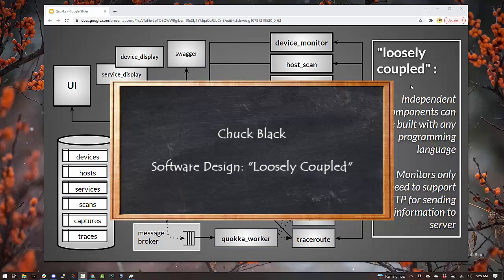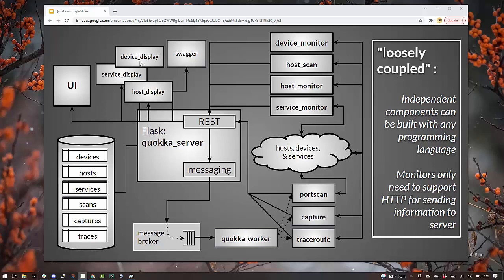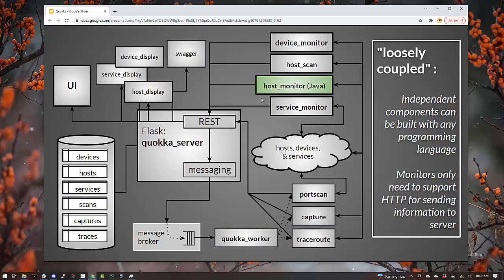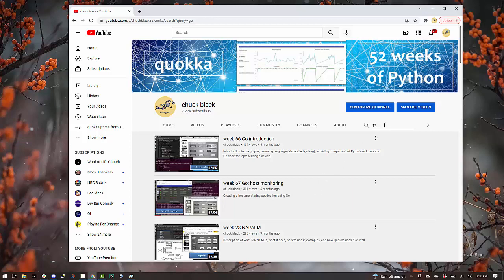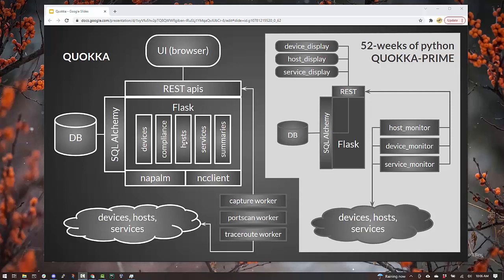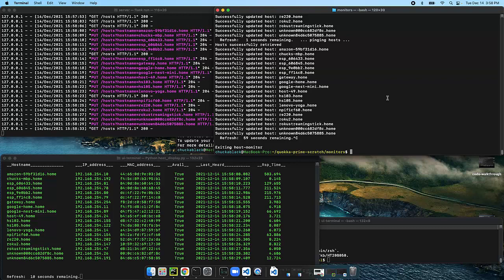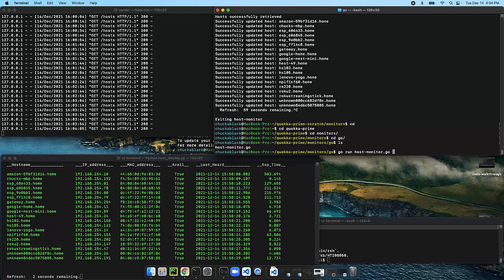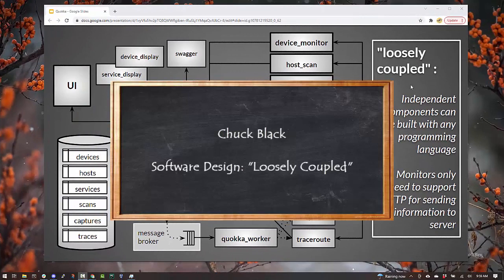explainer - loose coupling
In this lesson we look at software design, specifically the idea of having your components be "loosely coupled".